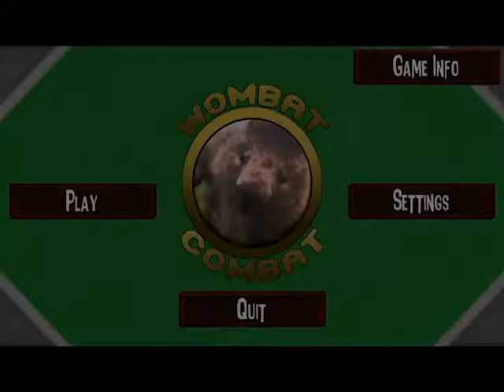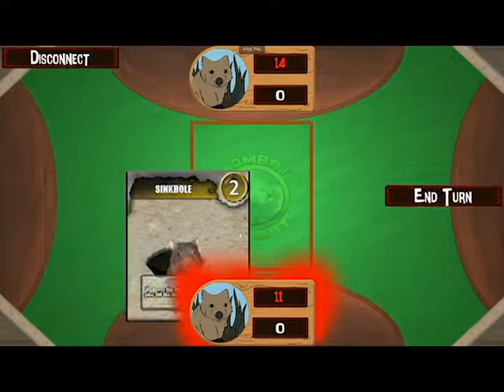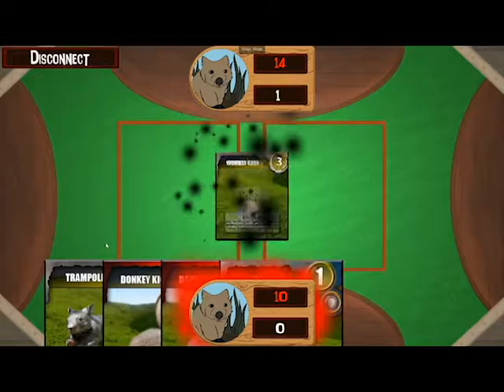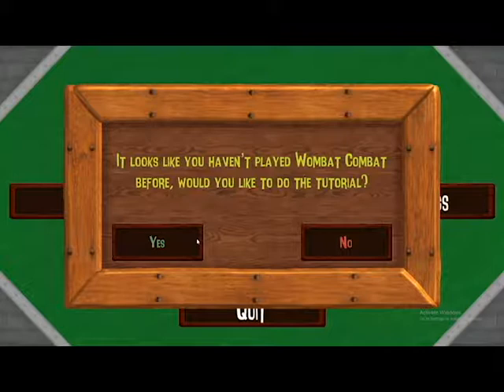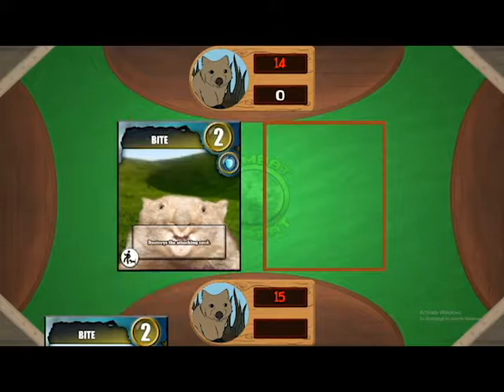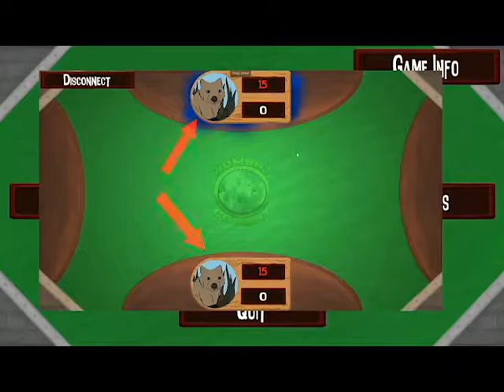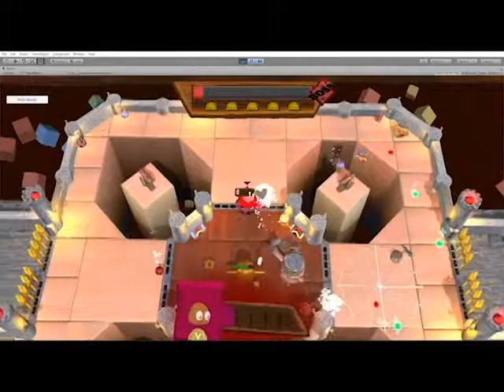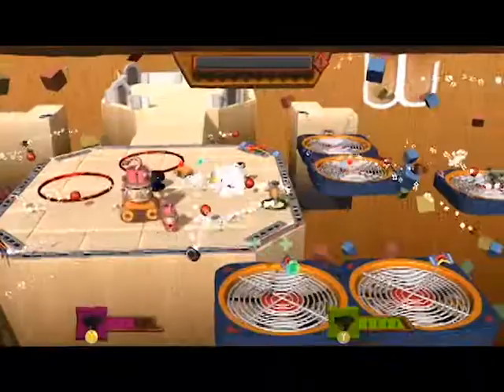My Demo Reel